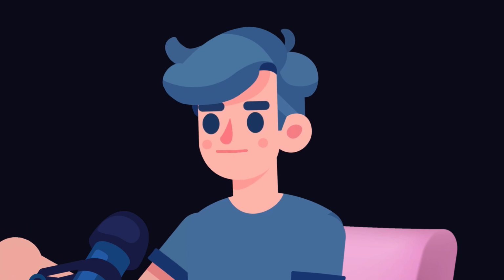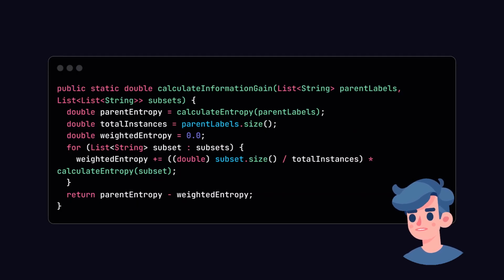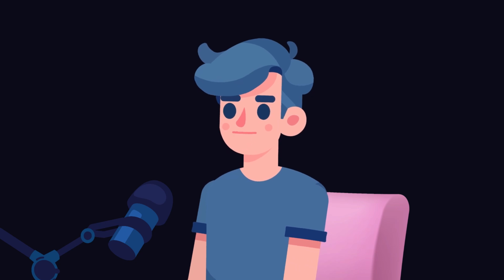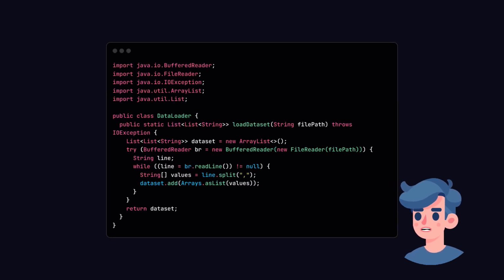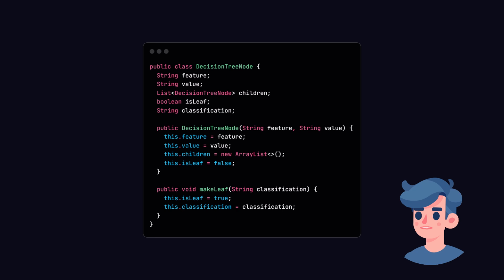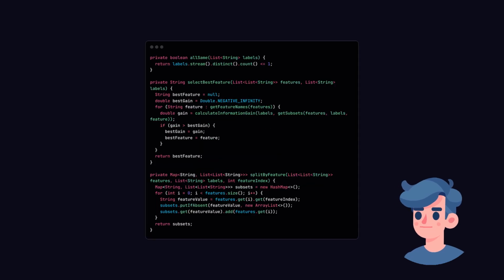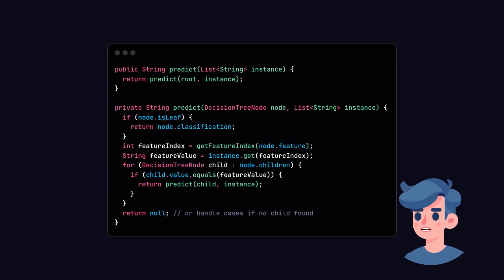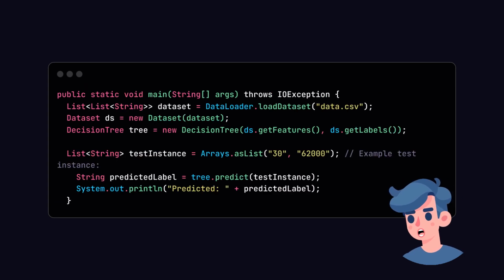Mastering Decision Trees for Classification in Java: A Step-by-Step Guide